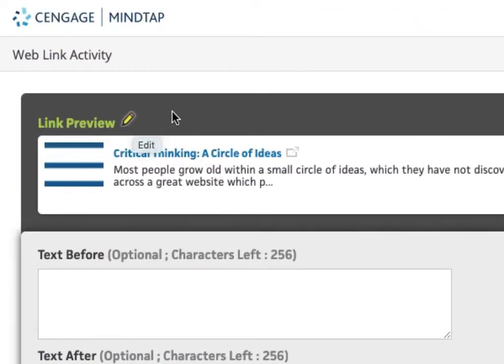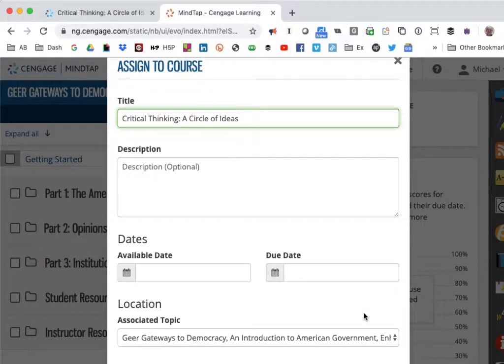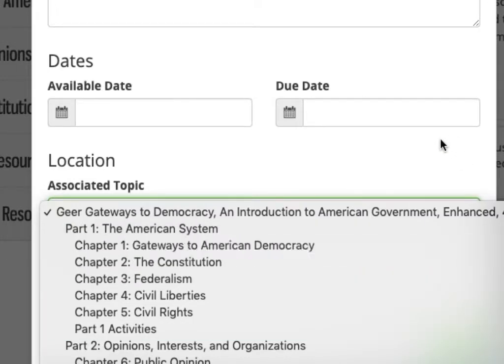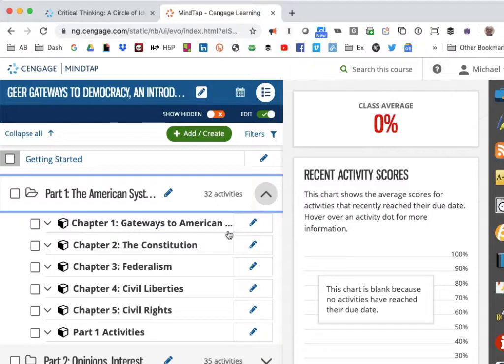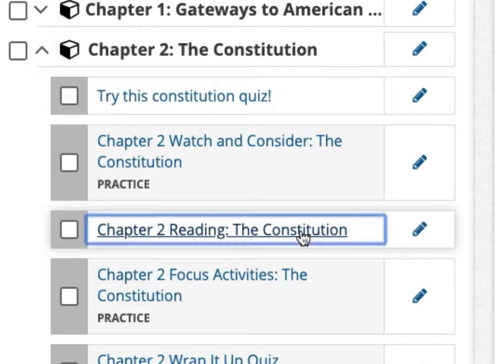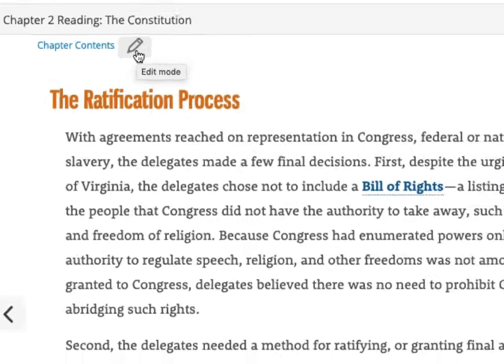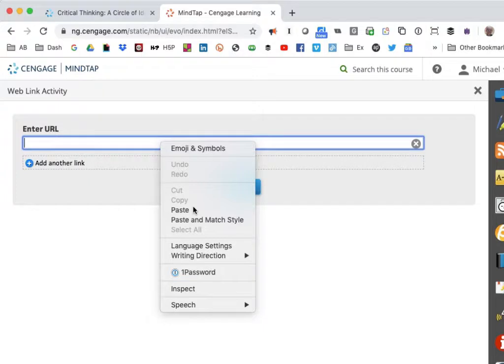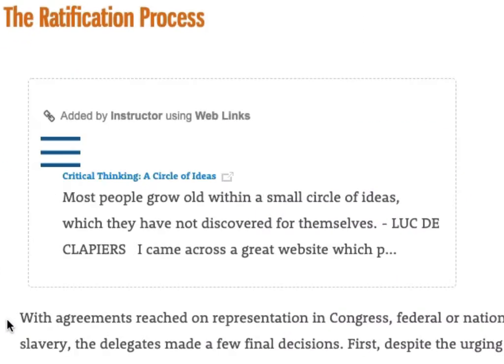How to Add a Web Link Activity to MindTap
You can add a link to any website to MindTap in just a few clicks. In this video, we show how to add a post from the Cengage Higher Ed Faculty Community to a MindTap course.